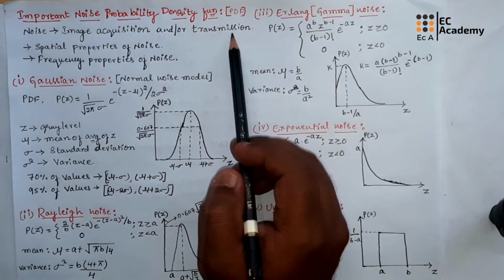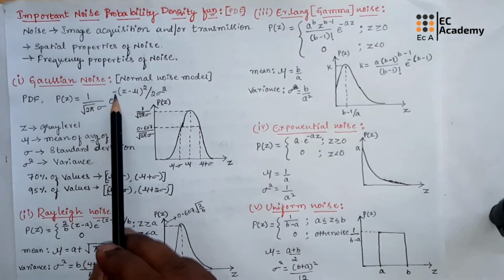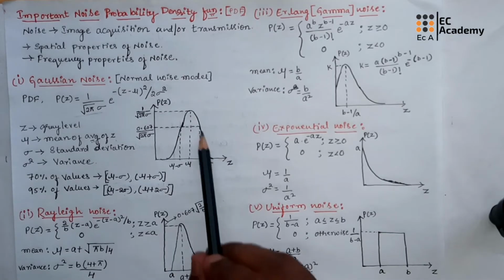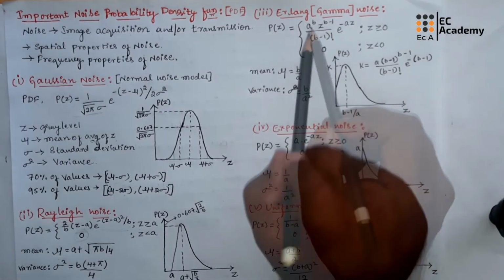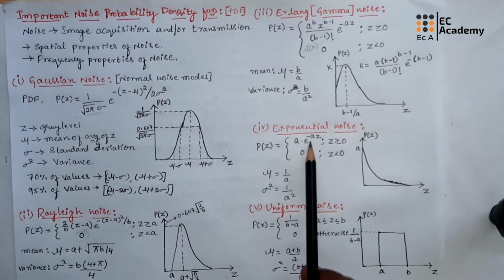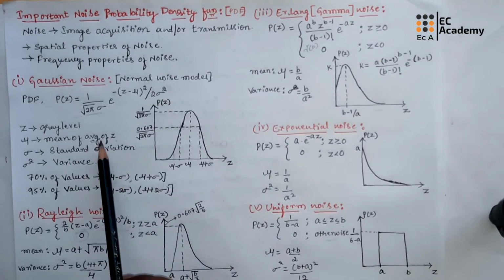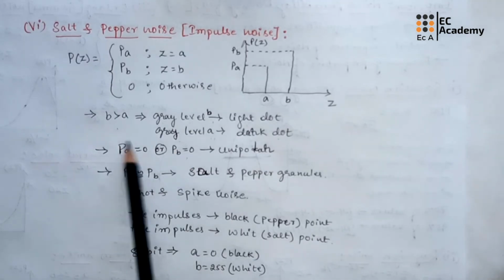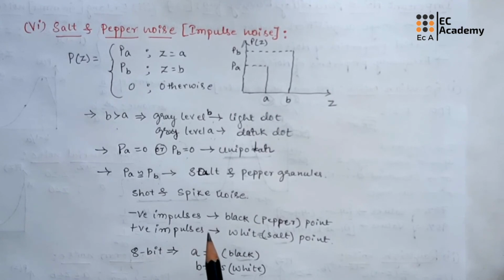6 Essential Noise Models in Digital Image Processing (DIP) | Probability Density Functions (PDF)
This description explains the video's content clearly, highlighting the specific noise models covered, and includes all necessary hashtags.

Welcome back to the Digital Image Processing (DIP) lecture series from EC Academy!

In this 26th lecture, we delve into the 6 most common Noise Models found in image processing. Understanding these noise models and their underlying Probability Density Functions (PDF) is fundamental to effective image restoration and filtering.

We cover the theoretical foundation of each model, their PDF equations, and how they manifest in real-world scenarios like image acquisition and transmission.

0:00 Introduction to Noise Models (Probability Density Functions)
0:01:30 Gaussian Noise Model (Normal Noise) - Equation & Characteristics
0:03:26 Rayleigh Noise Model - Equation and Plot
0:04:14 Erlang / Gamma Noise Model - Equation and Plot
0:05:18 Exponential Noise Model - Equation and Plot
0:05:59 Uniform Noise Model - Equation and Plot
0:07:09 Salt-and-Pepper Noise Model (Impulse Noise) - Definition & PDF
0:08:41 Noise Appearance in 8-bit Image